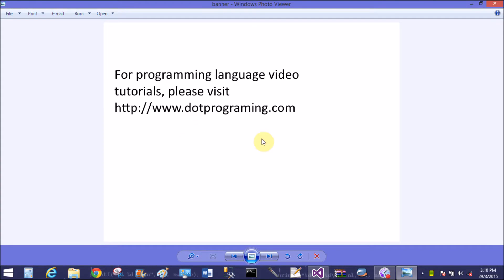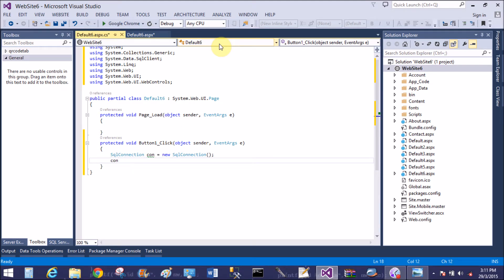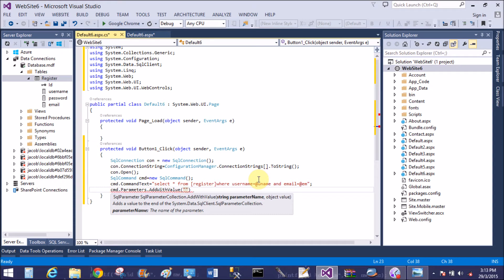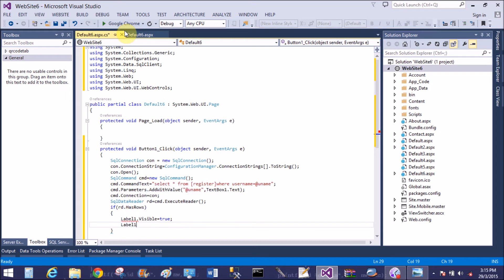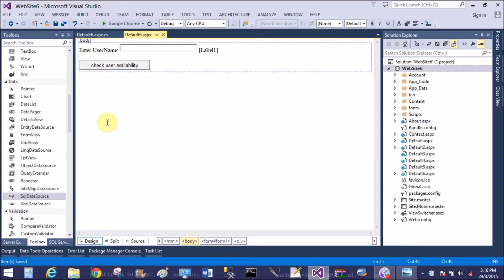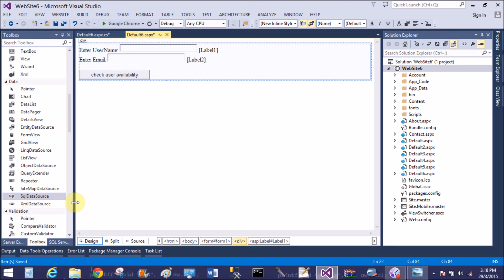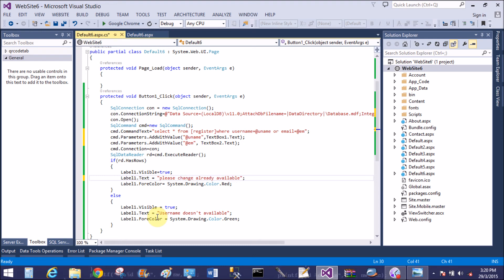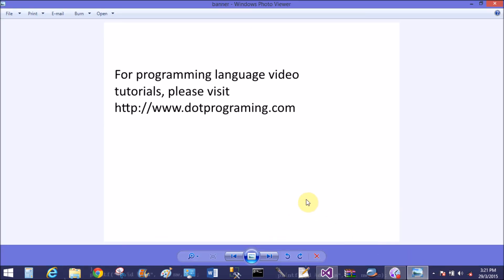How to check username and email availability in asp.net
Check user name availability during registration.
Check username already exist
check username and email like gmail and any other mail system.